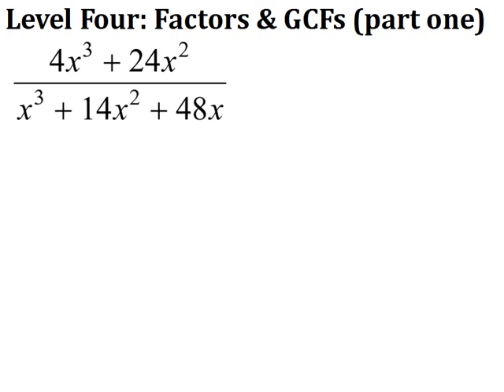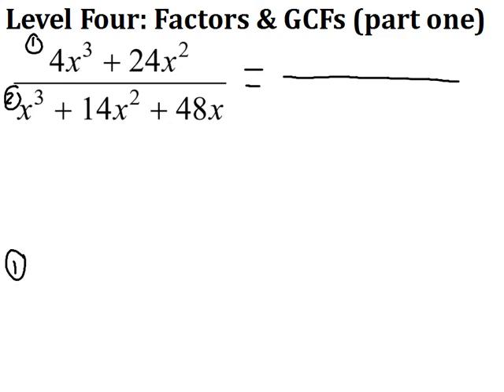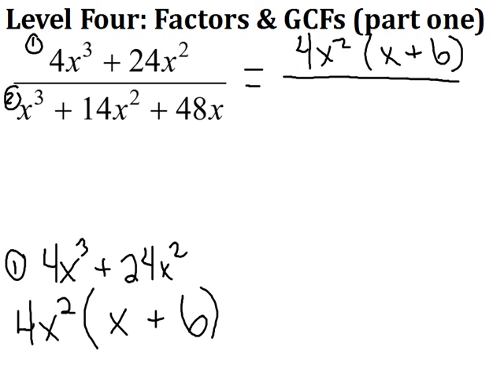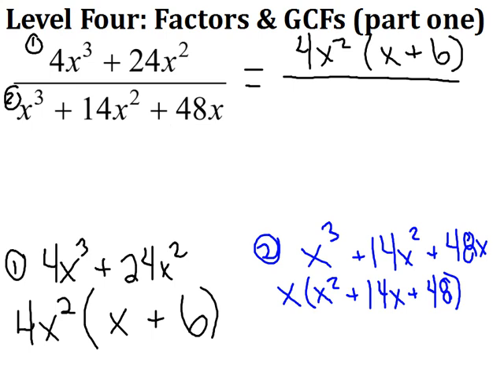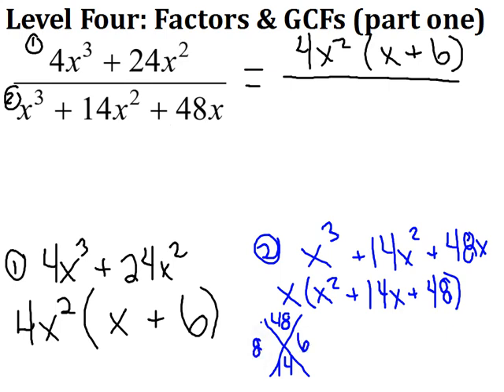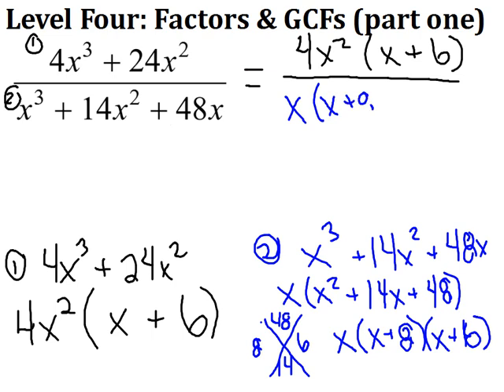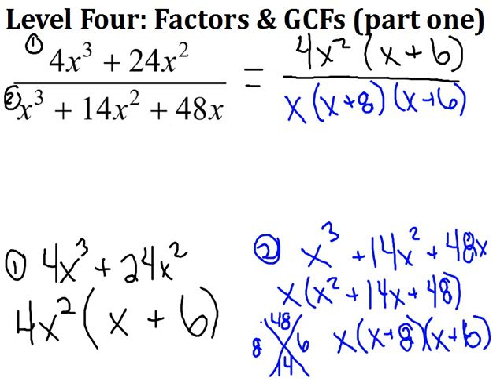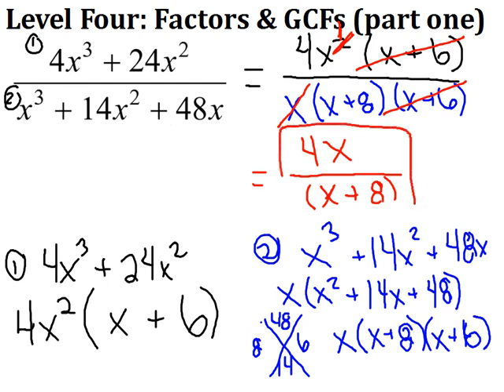Simplifying Rationals (Level 4 - Part One)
Guided Homework Video - Simplifying Rationals Level 4 (Part One) mainly focuses on simplifying rational expressions that factor with GCFs and factoring in both the numerator and the denominator.